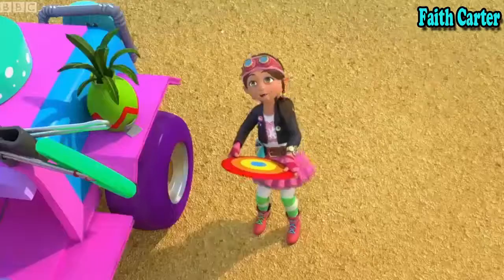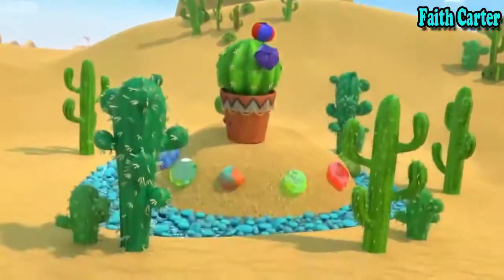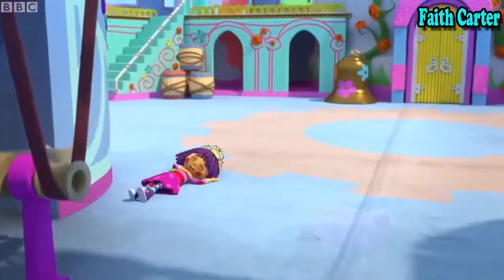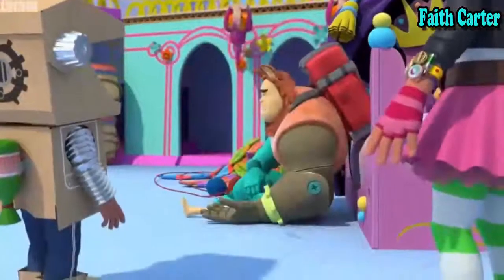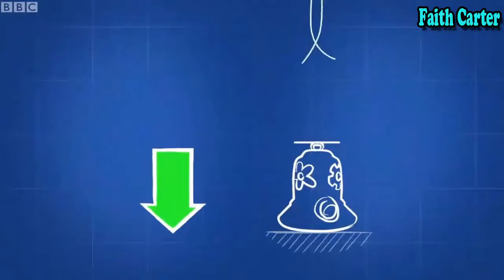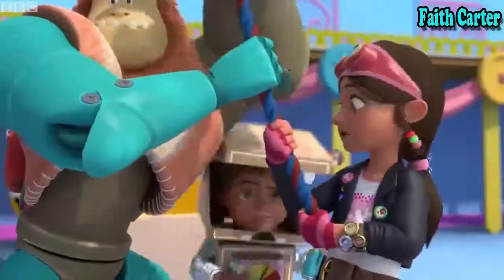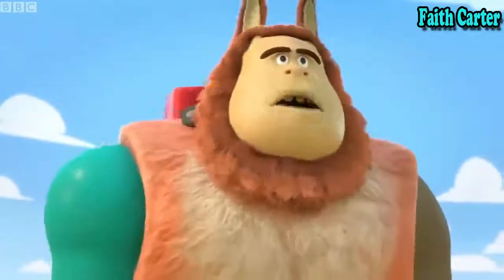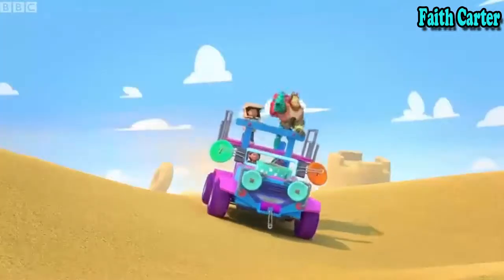Bitz and Bob Desert Road Trip Best Cartoon For Kids & Children - Faith Carter